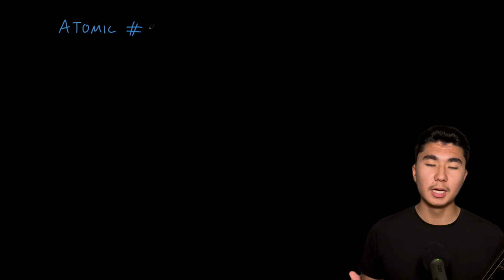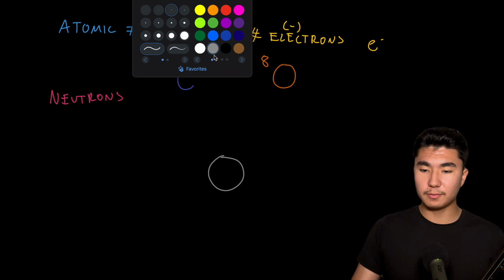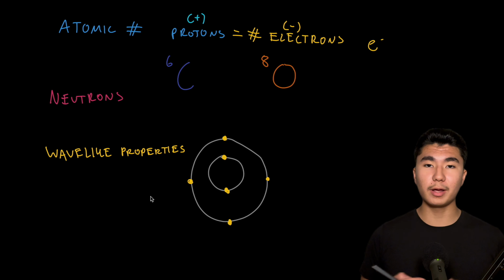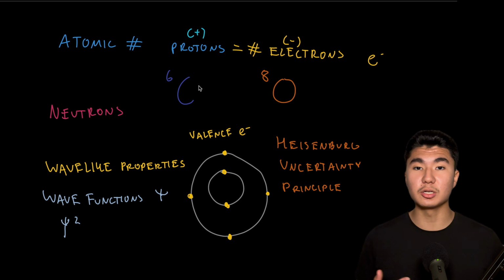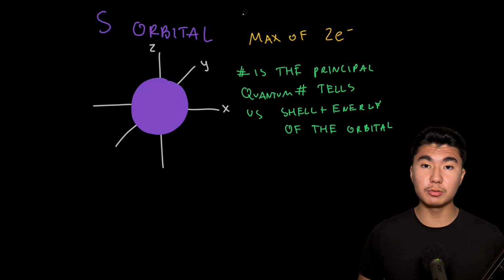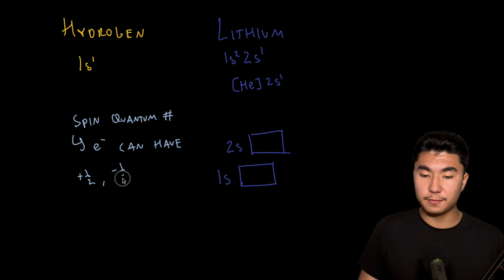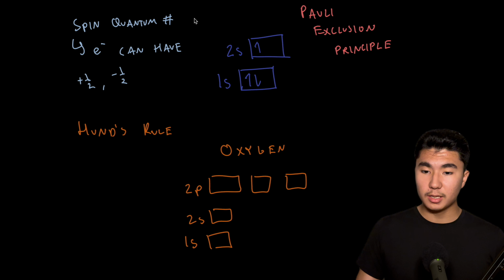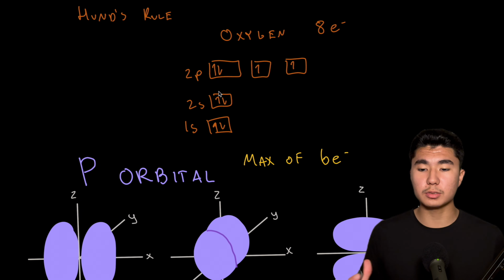Atoms, Electrons, and Orbitals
In this video, we'll be getting an introduction into Atoms, Electrons, and Orbitals

0:00 The properties of Electrons
6:59 The S Orbital
9:18 Electron Configuration
14:31 The P Orbital
16:31 Outro